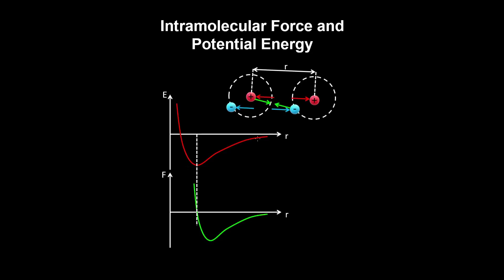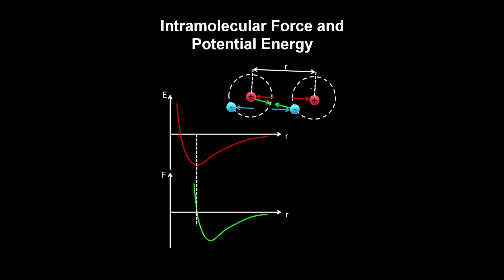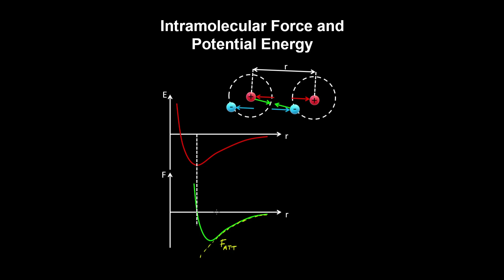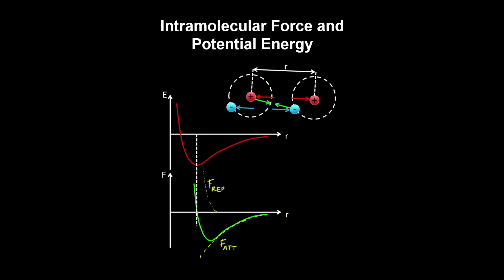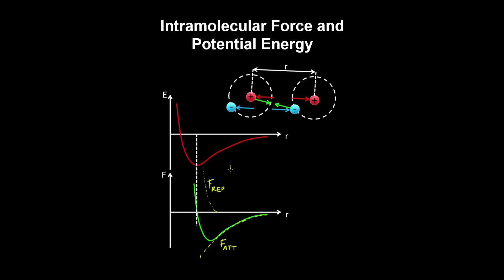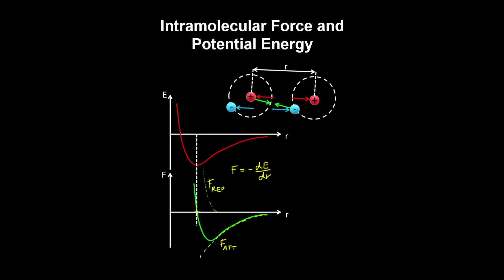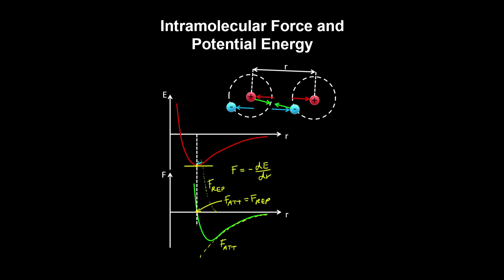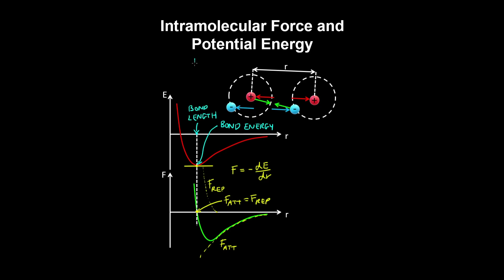Intramolecular Force, Potential Energy, Covalent Bonds - AP Chemistry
This AP Chemistry video explains how to interpret the potential energy diagram for a covalent bond, and identify the bond length and bond energy.

This video is part of Unit 2 of AP Chemistry on Molecular and Ionic Compound Structure and Properties.